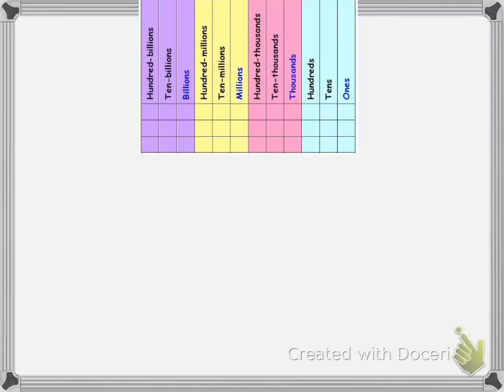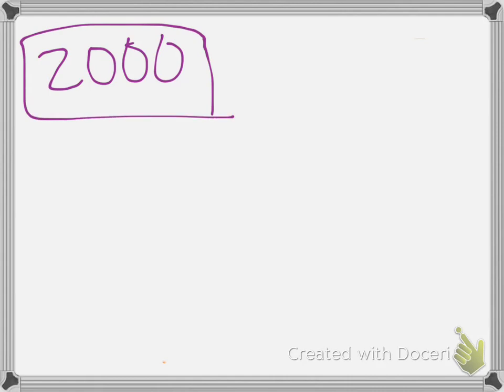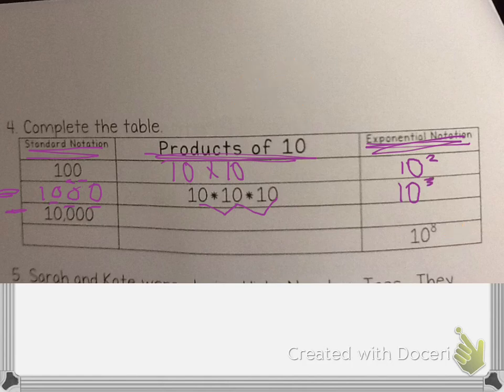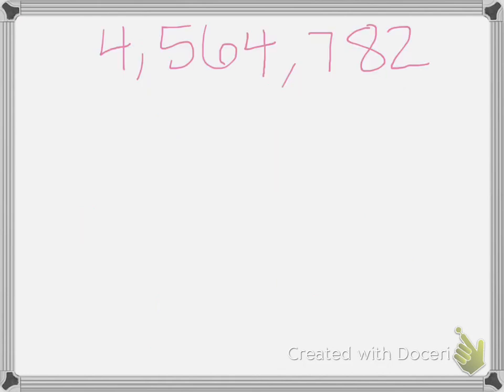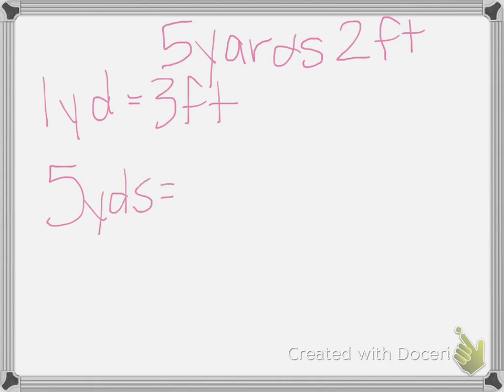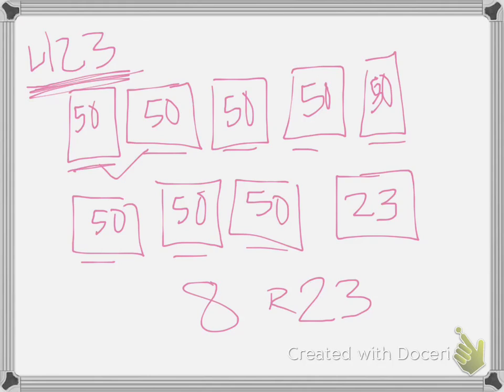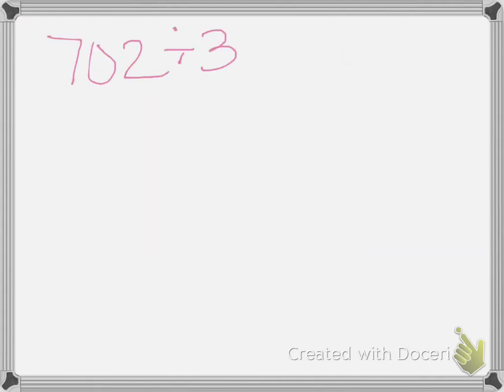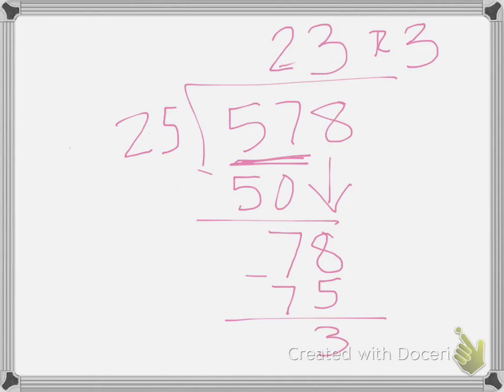Unit 2 Review Guide